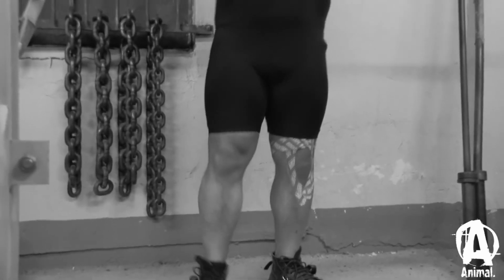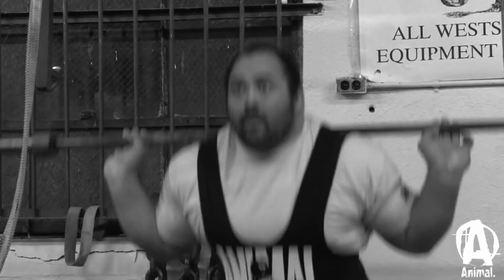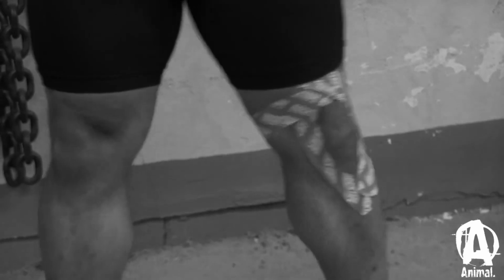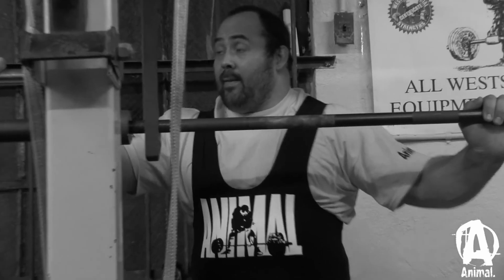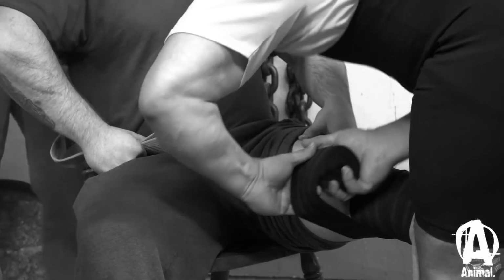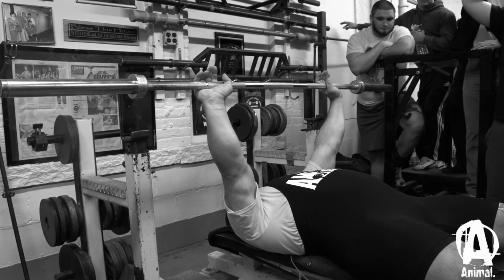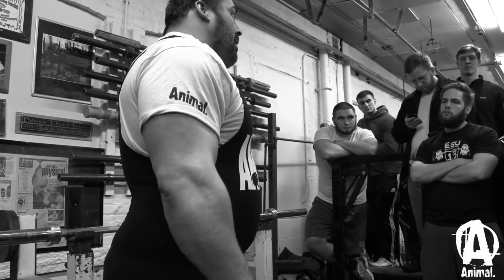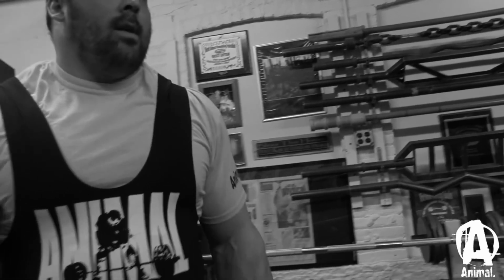Семинар Андрея Маланичева. Часть 2.